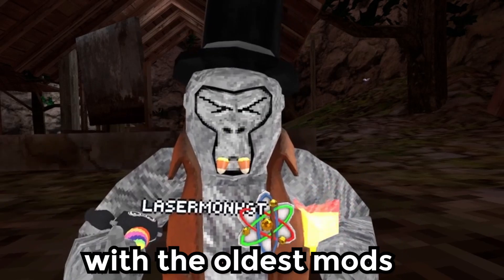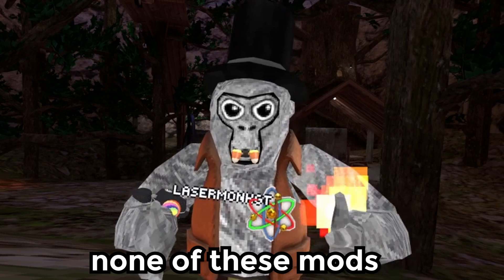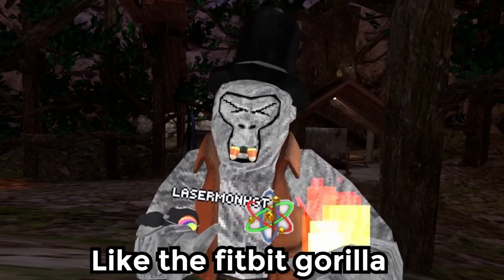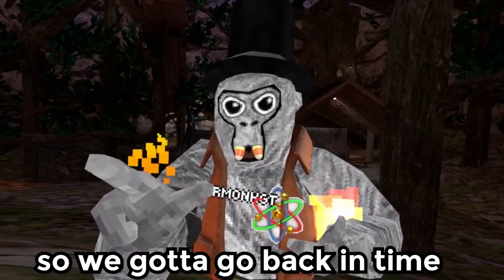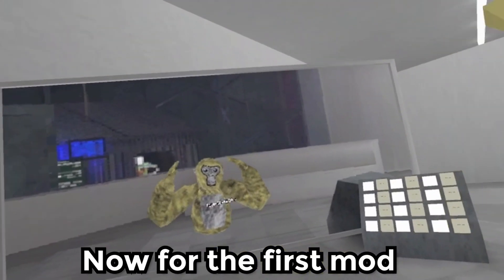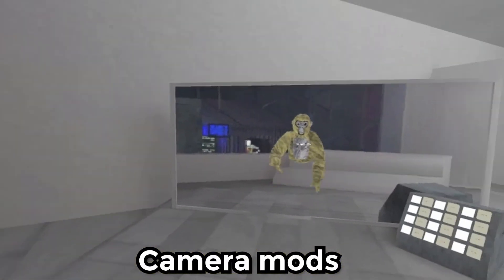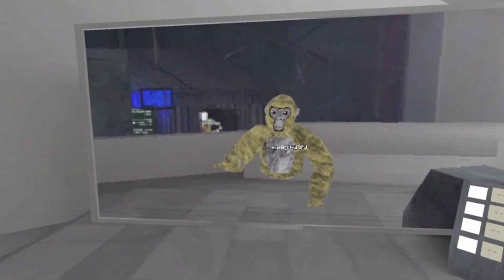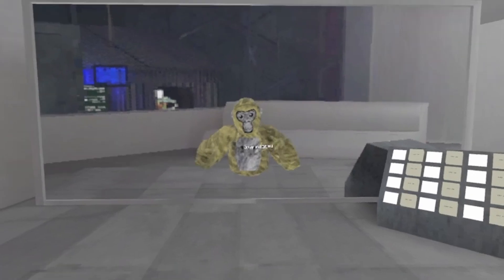I played gorilla tag with the OLDEST MODS